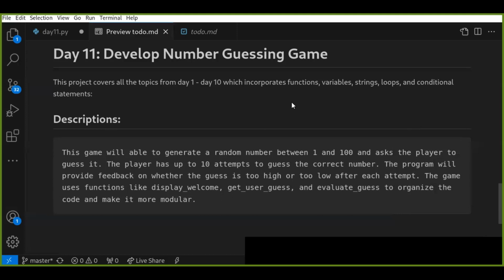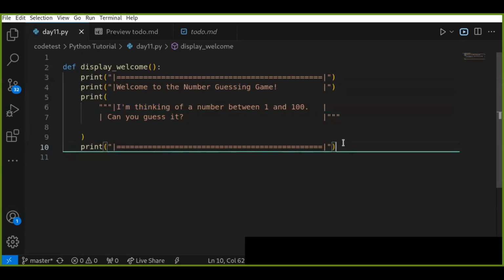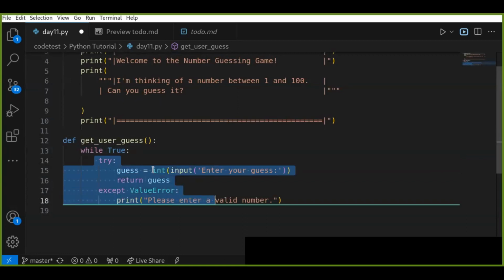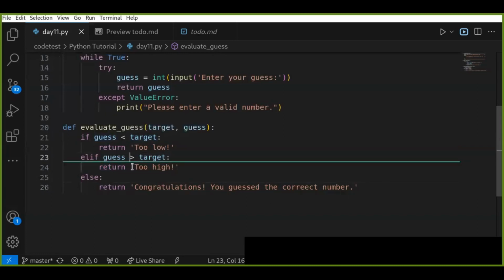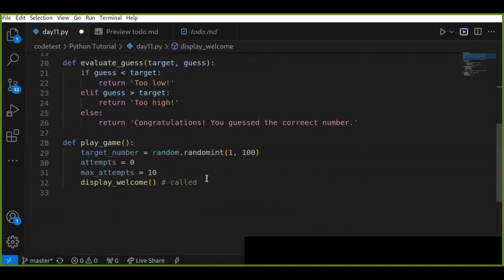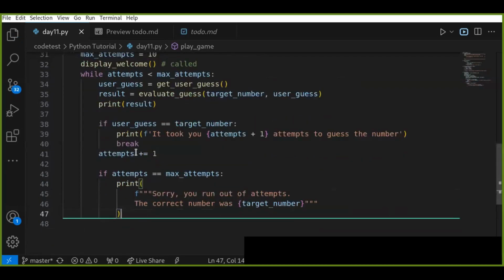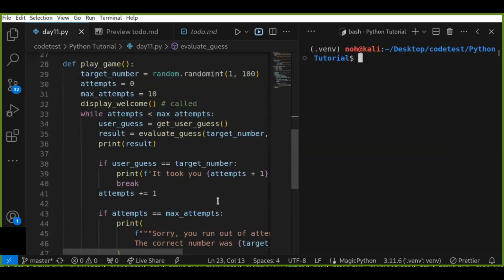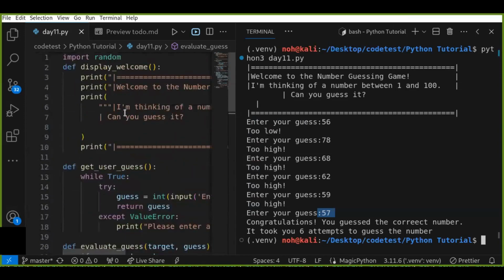Python Project for Beginner - Number Guessing Game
Welcome everyone to Day 11 of the Python for Beginners tutorial. On day 11, you will develop a number-guessing game that incorporates all topics such as variables, strings, operators, conditional statements, loops, functions, and built-in modules.

                         COME AGAIN!